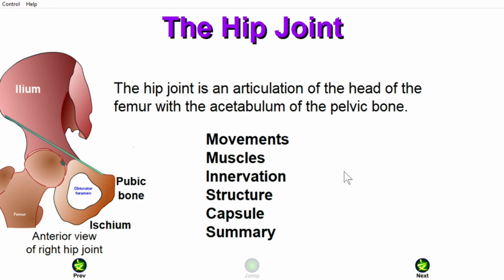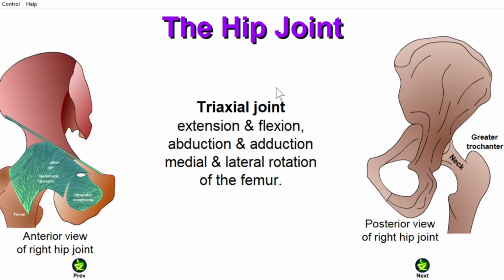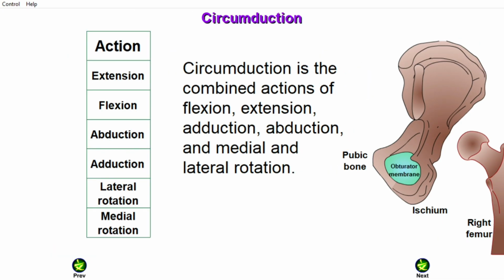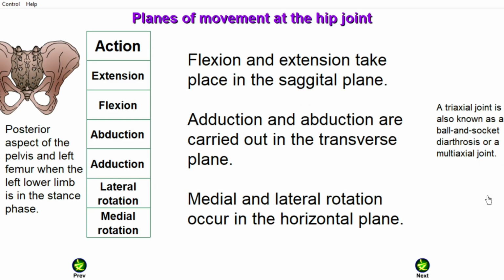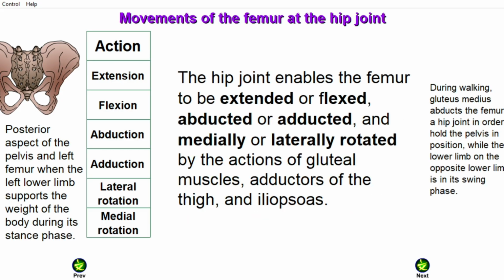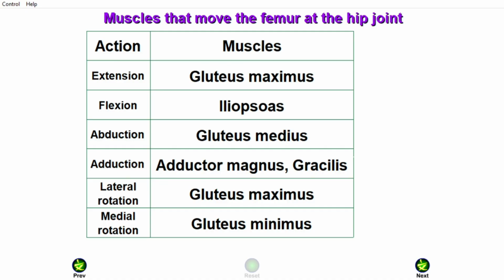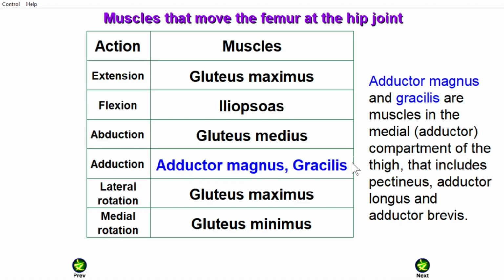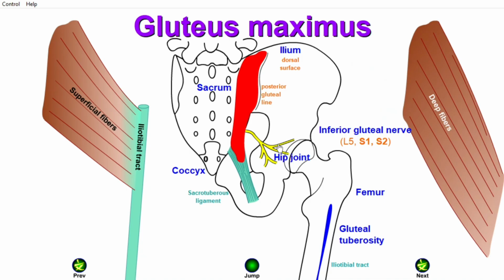September 30, 2025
This video will be used in our tutorial on the lower limbs.